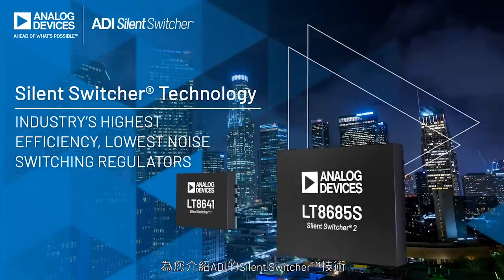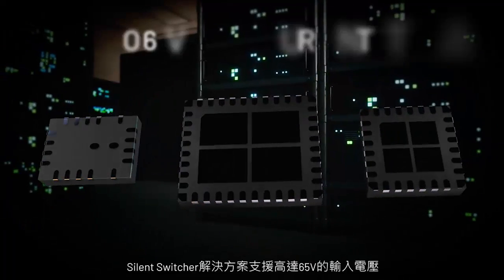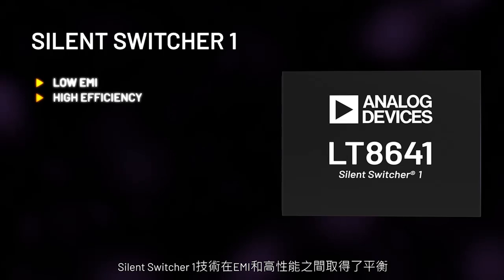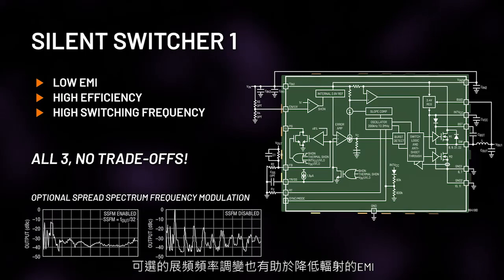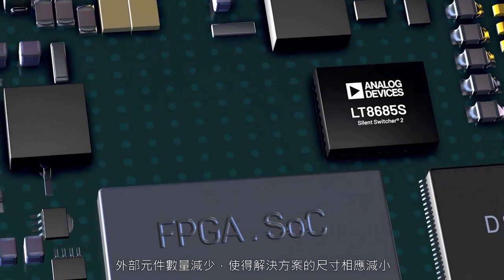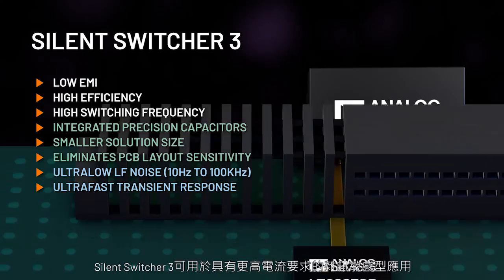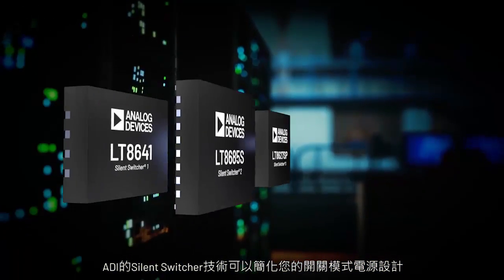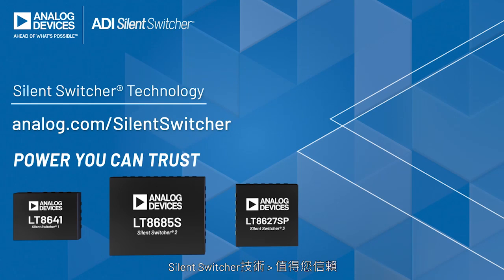ADI Silent Switcher技術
Silent Switcher穩壓器和智慧功率級將同步DC-DC轉換器的性能提升到新的水準。
Silent Switcher元件採用ADI的專有技術，提供業界卓越的高精度（高達96%）、低雜訊、超低EMI和小巧尺寸，輕鬆超越CISPR 25 5類EMI峰值限制。
Silent Switcher解決方案支援高達65V的輸入電壓、高達30A的負載電流和高降壓比（因為最小導通時間短），適用於大部分應用，包括工業、儀器和測量、醫療保健、航空航太、通訊、汽車等。